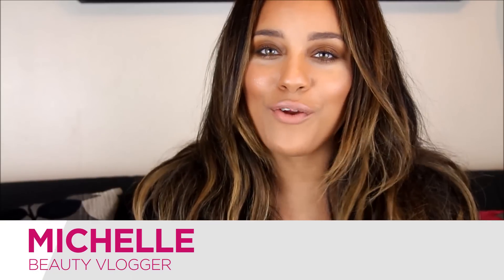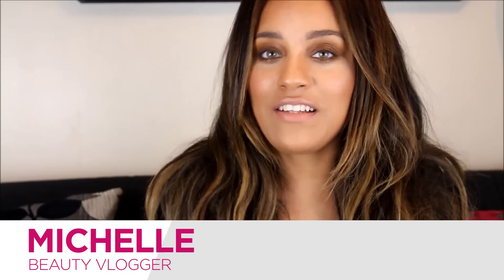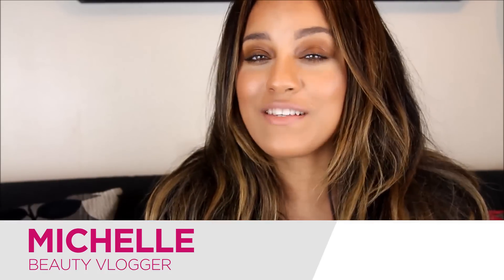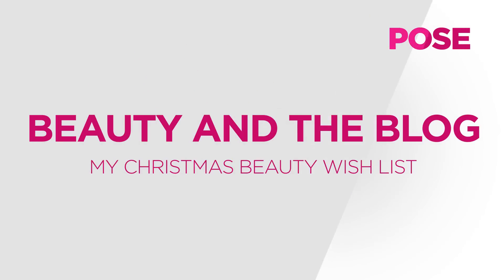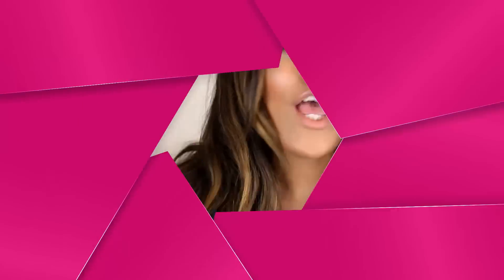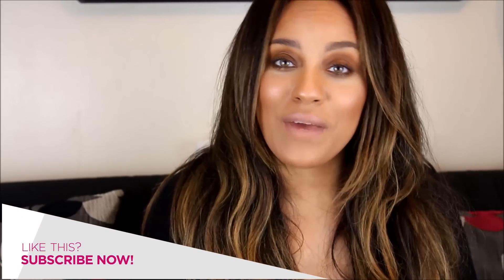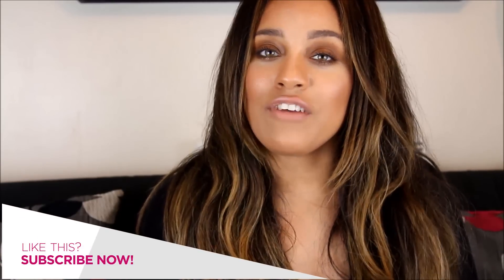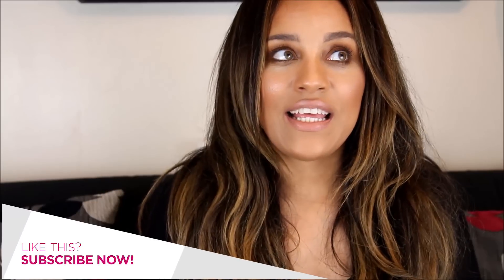My Christmas Beauty Wish List | Beauty and the Blog S1E4/8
Michelle from YouTube channel Beauty and the Blog talks through all of her beauty wishes for this Christmas.